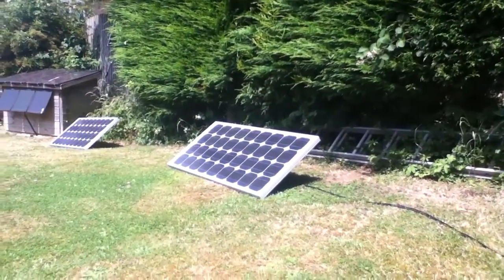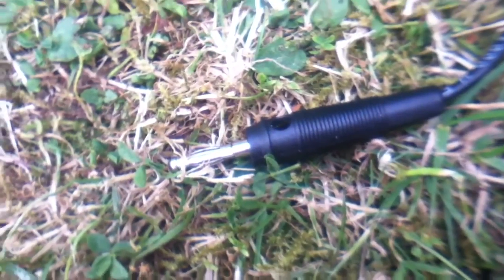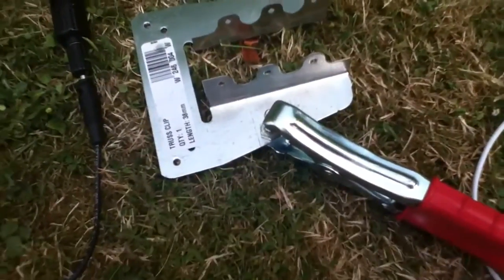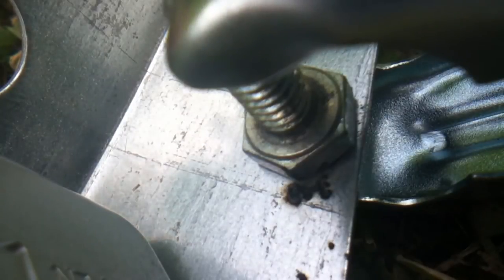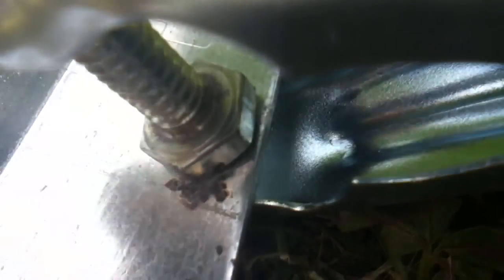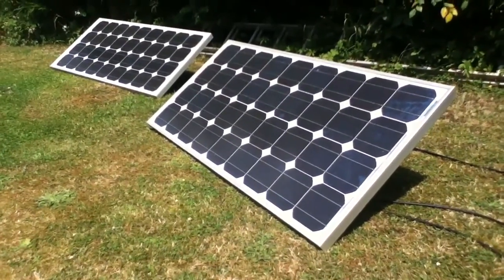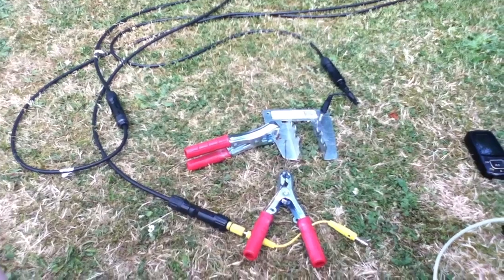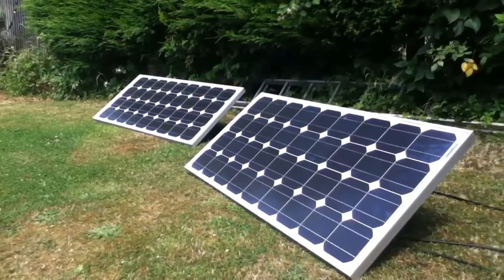Experimental Welding without Welding Equipment (just Solar Panels)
I noticed that my 80W solar panel produces a sustainable arc when shorted out. I wondered if could weld metal together using nothing more than 2 solar panels wired in series.